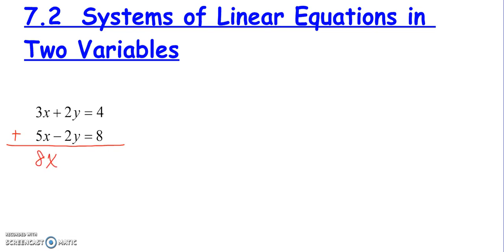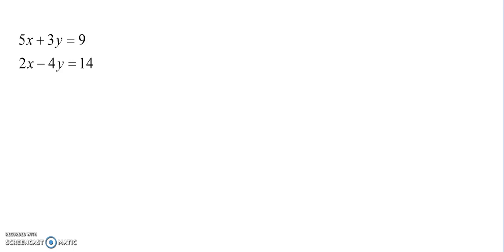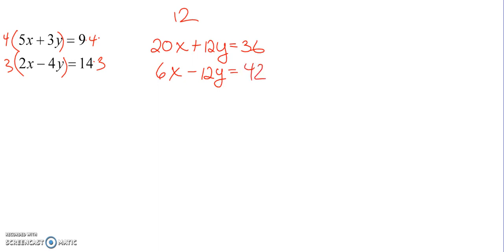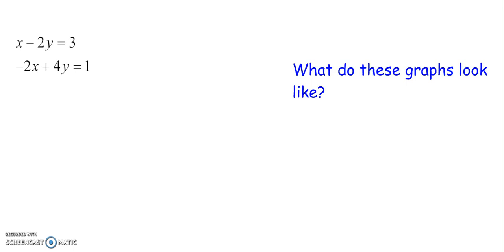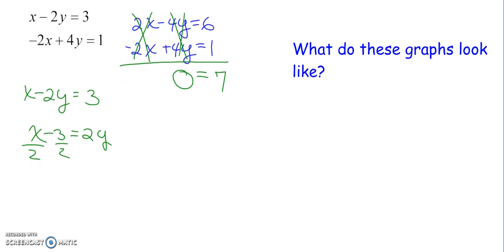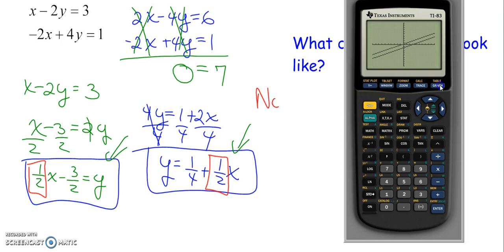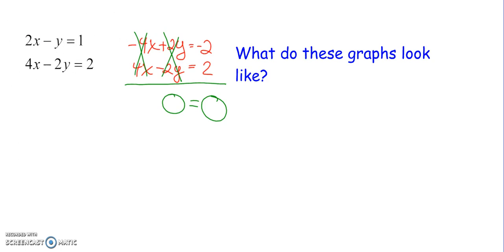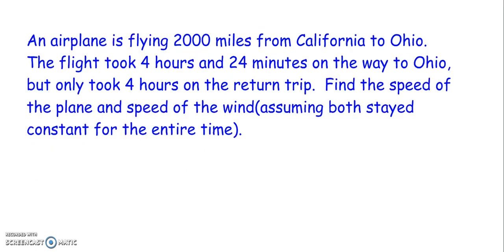7.2 Systems of Equations in Two Variables (Elimination)